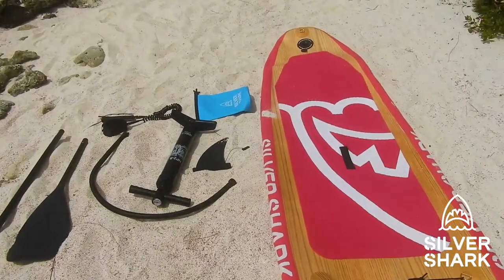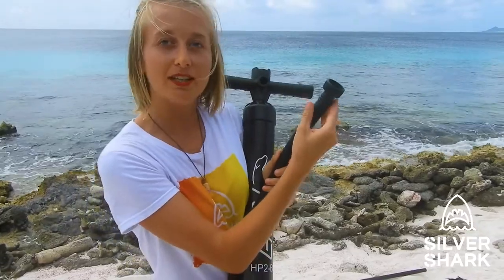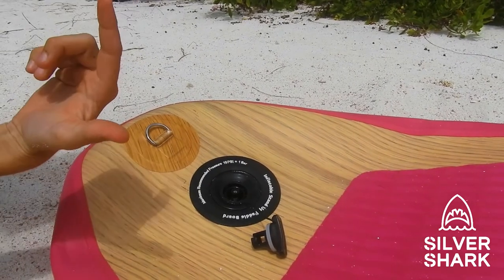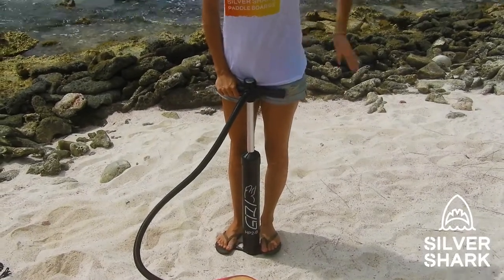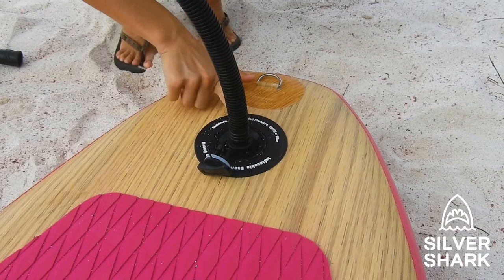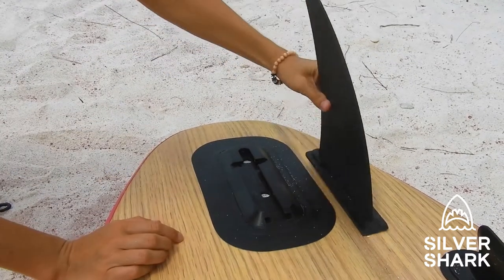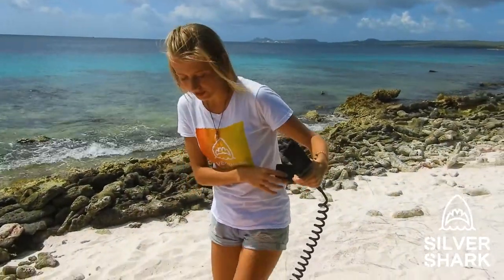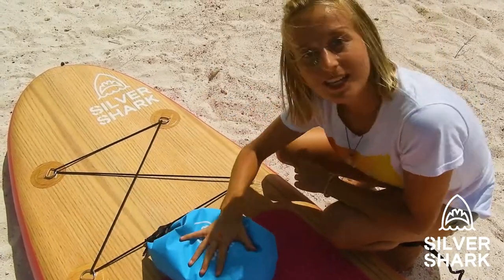How To Inflate an Inflatable Paddle Board *easy*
Inflatable paddle board shop Silver Shark Ottawa introduces: How To Inflate!